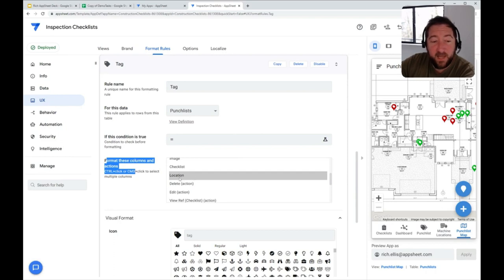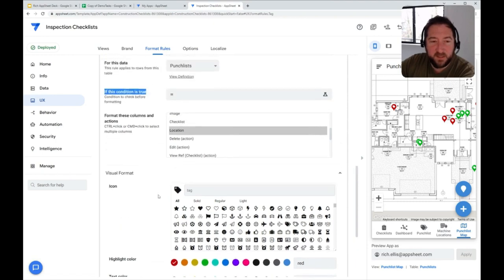Quick Tip Friday - Create Custom Map Icons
The default pins that are display on the map are small and sometimes hard to see. Use a format rule to make them appear larger with an icon and in different colors.